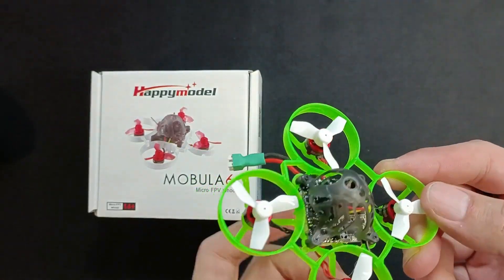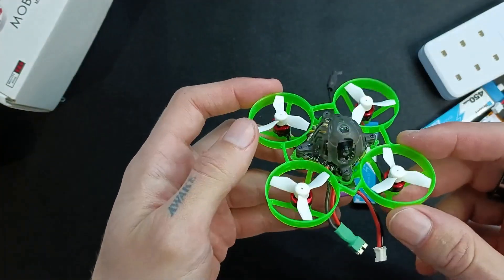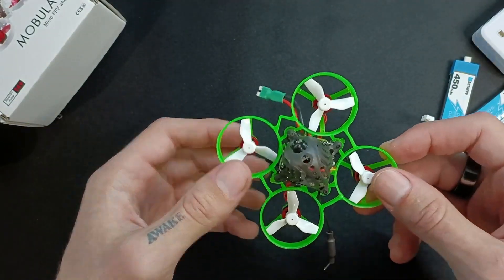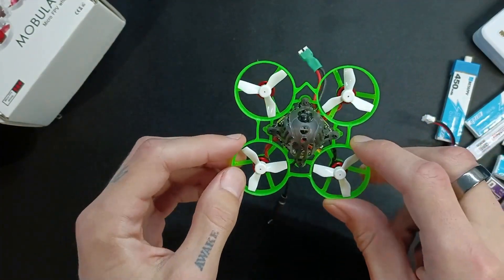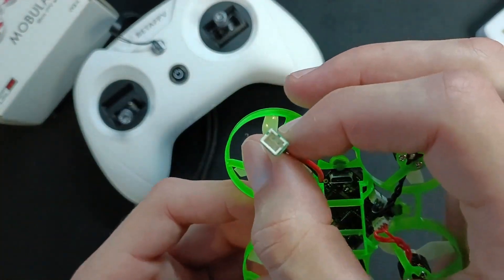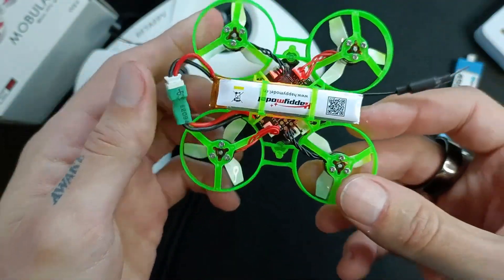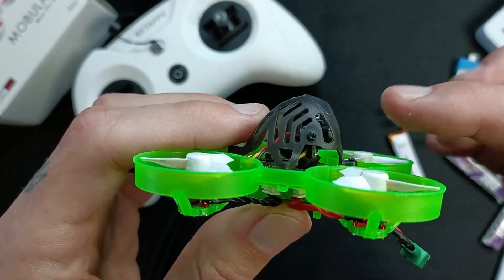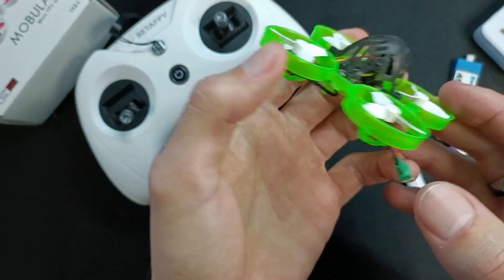Happymodel Mobula 6 ELRS Review 2023: Pros And Cons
What is Happymodel Mobula 6 ELRS?

Happymodel Mobula 6 ELRS is a powerful and lightweight FPV drone that is perfect for beginners and experienced drone pilots alike. It is the latest model from Happymodel and features the popular Mobula 6 flight controller. The Mobula 6 ELRS is designed for smooth and precise indoor and outdoor flight, with its advanced flight controller and powerful motors.

The Mobula 6 ELRS is equipped with a powerful F4 processor, an OSD module, and an integrated micro-camera. It also includes a powerful 4-in-1 ESC, providing excellent power and control. The Mobula 6 ELRS also includes a Betaflight OSD that allows you to tune your settings and optimize your flight performance.

The Mobula 6 ELRS is an incredibly powerful and reliable drone that is packed with features. It is perfect for both novice and experienced pilots, as it is easy to set up and use. The Mobula 6 ELRS is capable of performing a variety of stunts and maneuvers, and it can handle windy conditions with ease. It is also small and lightweight, making it easy to transport and store.

Examine Everything makes detailed review videos and unboxing videos. We talk about things like price, reliability, stability, performance, and long term things. You can click the link in the pinned comment or description to get the product we're talking about.